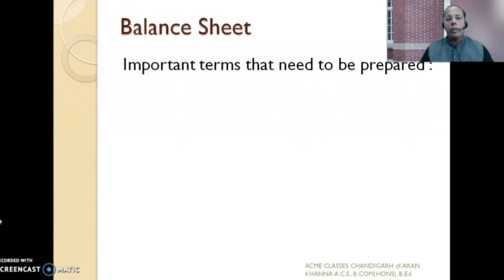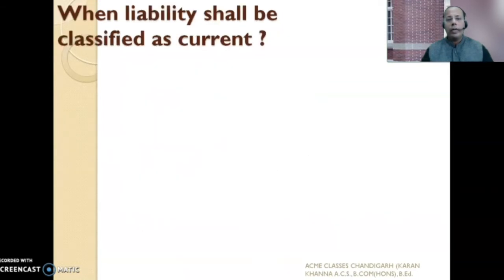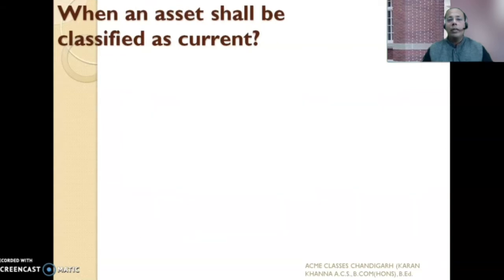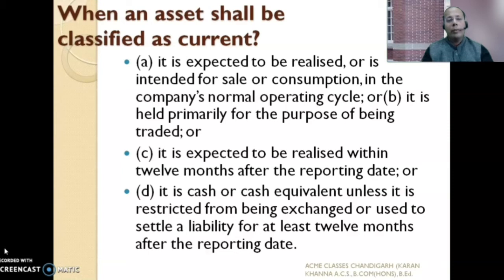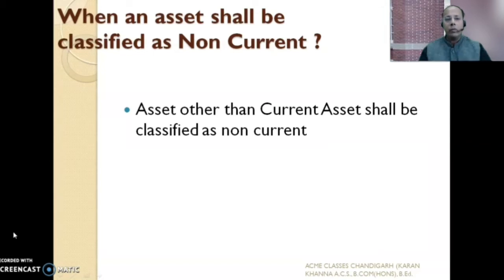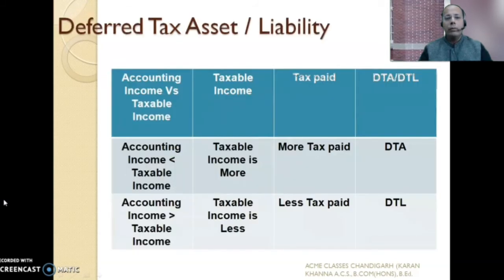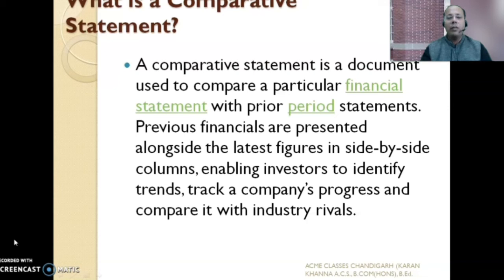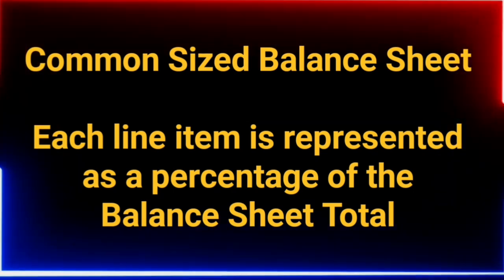Prep for Accountancy Viva Class XII (Part 6 of 6) Accountancy viva class 12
Acme Classes Chandigarh presents a six part video series which will enable students of Class XII Commerce to prepare for Accountancy Viva in under 60 minutes.
The presentation contains examples for easy understanding with detailed coverage of all the points, especially those that are ordinarily missed by students.
The presenter of the series is Mr. Karan Khanna educated in both Canada and India (see description of channel) and has 18 years experience in teaching Accountancy, Economics, Business Studies (Classes XI & XII) and Mathematics(Class X). He is also been the C.B.S.E. Resource person for Mathematics and Accountancy.

                                                          -  Tixe Schooling